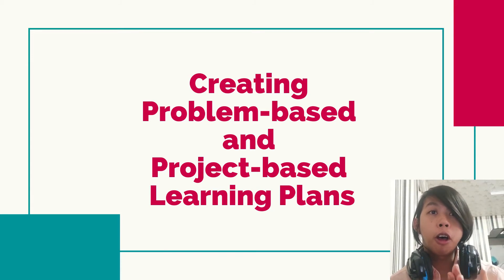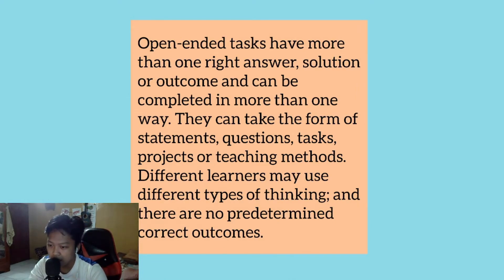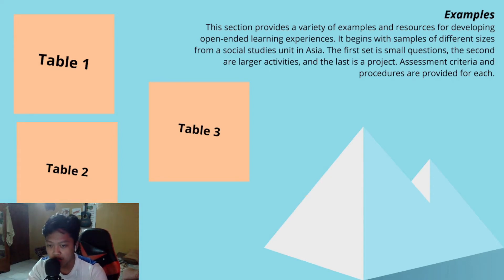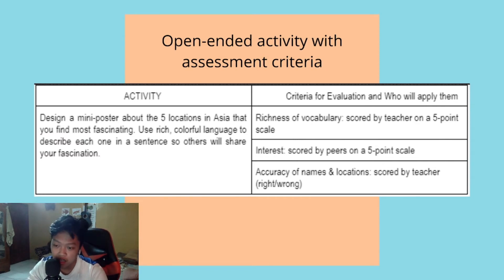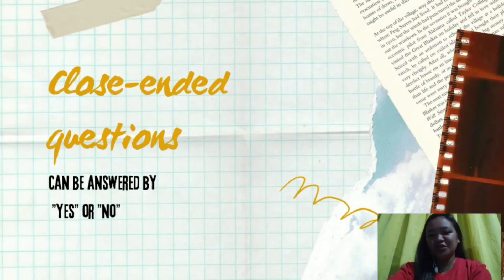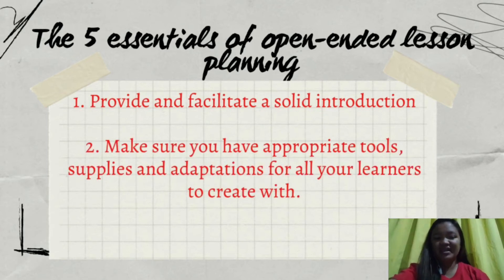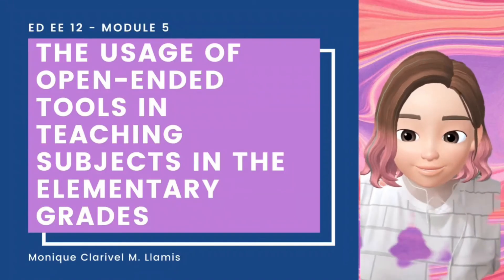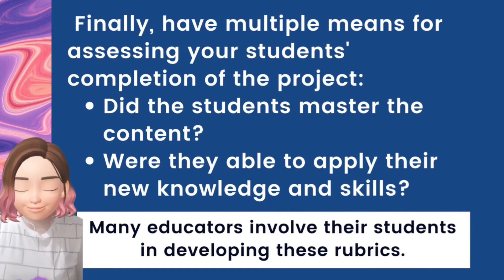Creating Problem-based and Project-based Learning Plans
Topic: Creating Problem-based and Project-based Learning Plans
▬ Members  ▬▬▬▬▬▬▬▬▬▬
- Ambulo, Royette
- Balatayo Xyza
- Bayron, Jethro
- Imperio, Welma
- Lambonao, Michael
- Llamis, Monique
▬ Contents of this video  ▬▬▬▬▬▬▬▬▬▬
00:00 - Intro
01:00 - What is an open-ended approach?
06:50 - What is an open-ended question?
11:00 - The usage of open-ended tools in teaching subjects in the Elementary Grades
14:05 - Assessment
▬ General Edukado  ▬▬▬▬▬▬▬▬▬▬
Good Day! I am inviting everyone to help us make a community where we can share our works with others!
▬ Music Used ▬▬▬▬▬▬▬▬▬▬
K.K. Soul (Aircheck) - Animal Crossing: New Horizons